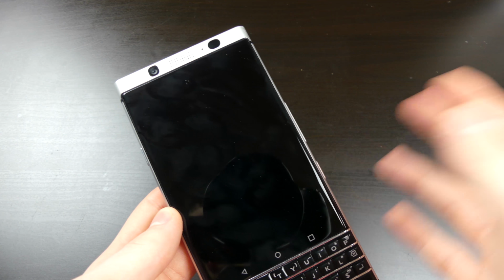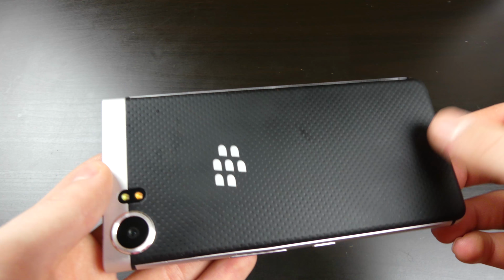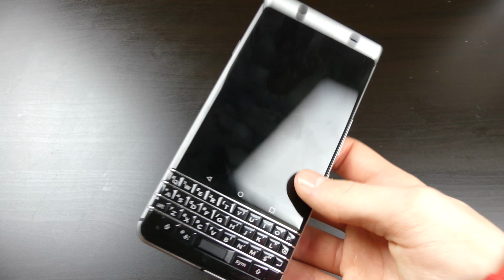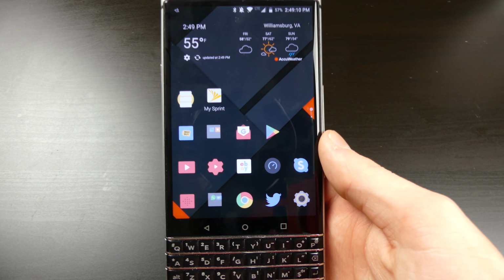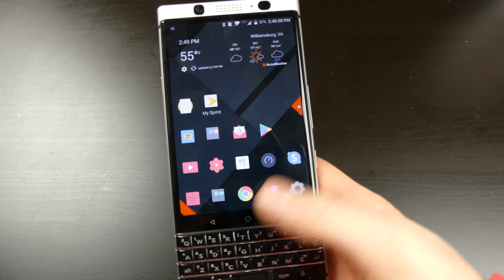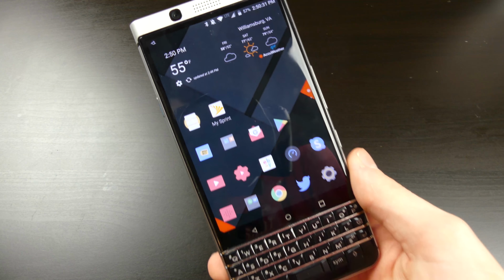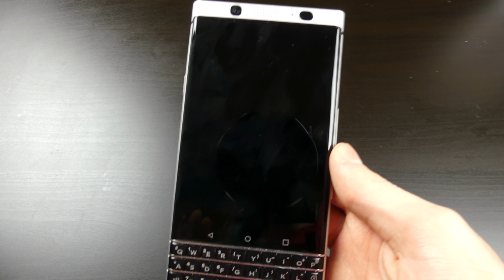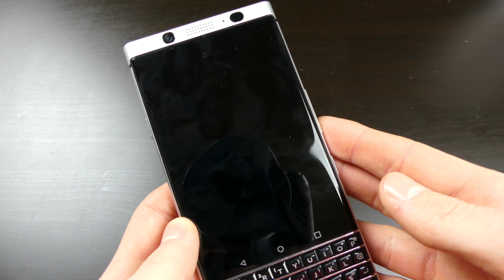BlackBerry KEYone - Should you Buy It? (3 Reasons I Love It)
Code: Techout Blackberry KEYone